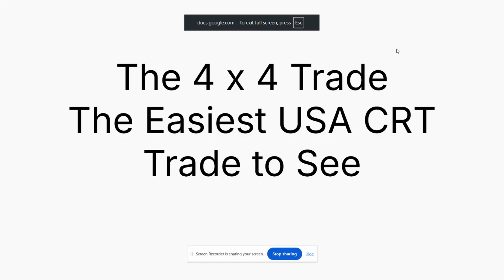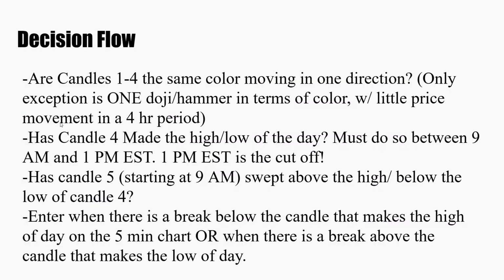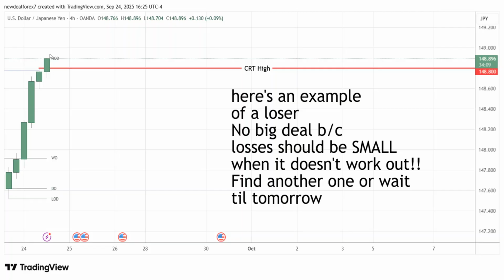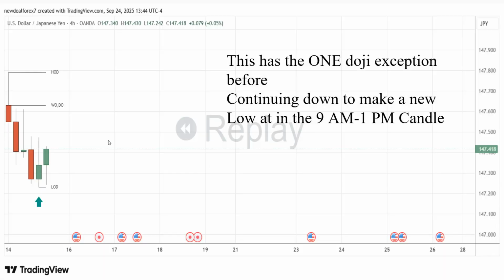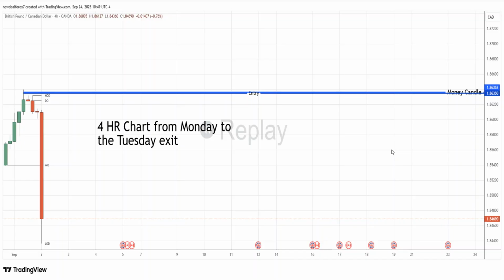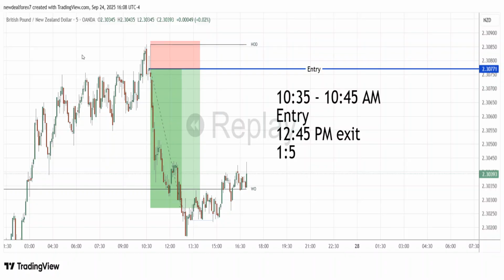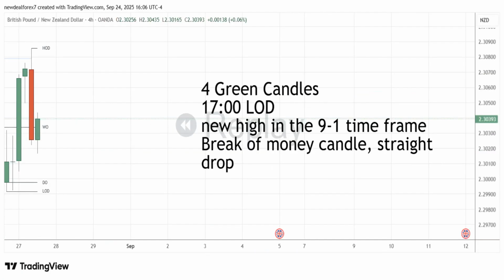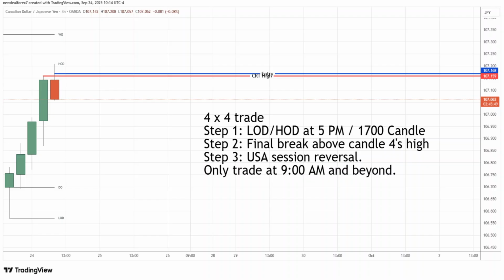the easiest ny session set up to take: the 4 x 4 crt pattern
If you can count to 4 (& manage your risk) you can make money with this model